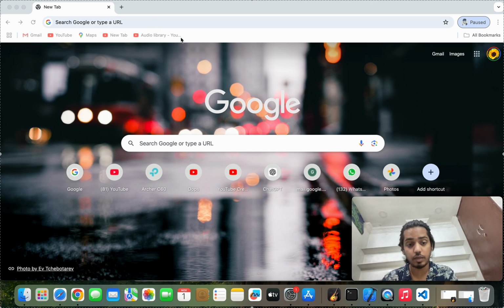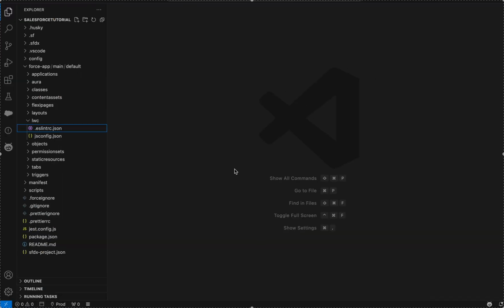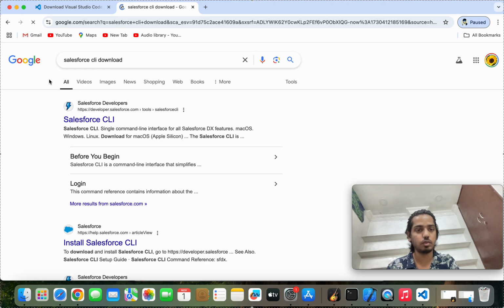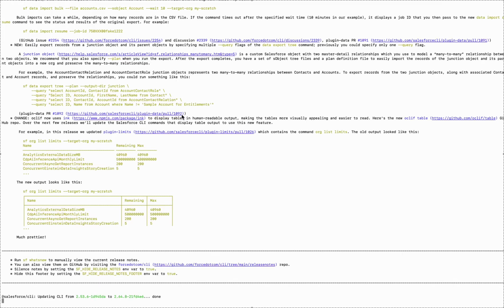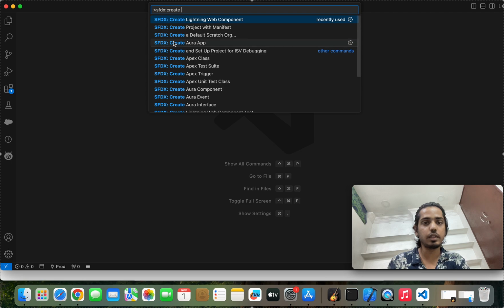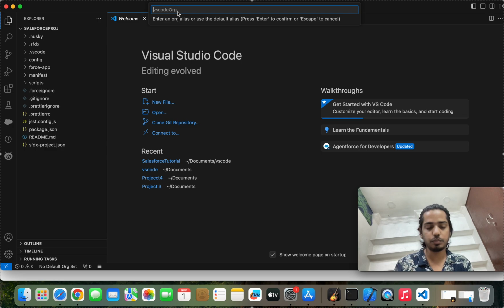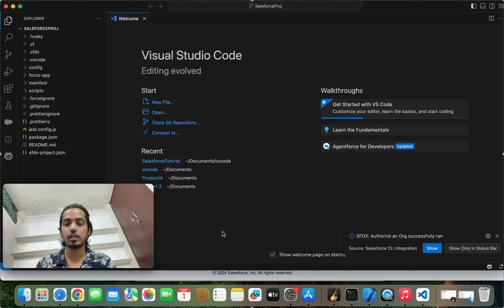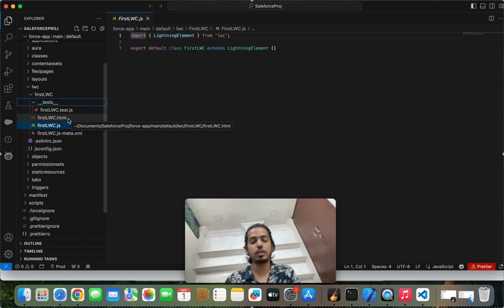VS code installation | Lightning web component| Setting up development environment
1.
2.
3.
4.
5.
6.
7.
8.
9.
10.
11.
12.
13.
14.
15.
16.
17.
18.
19.
20.